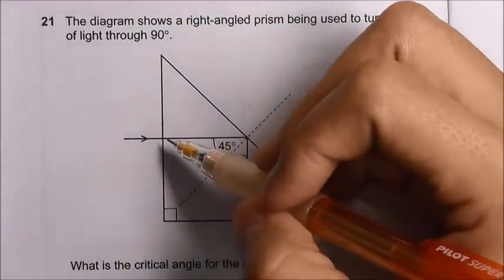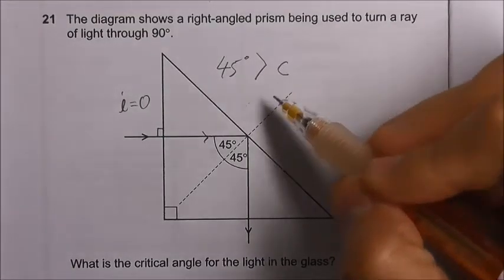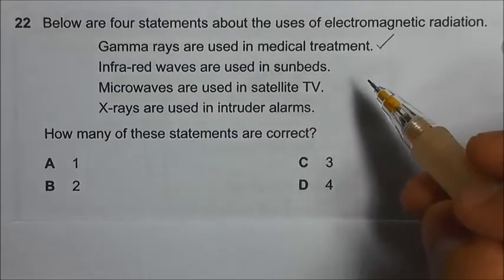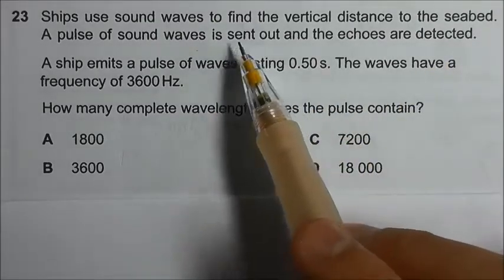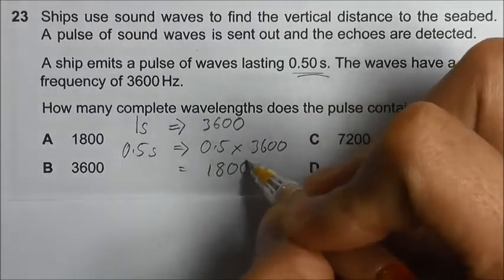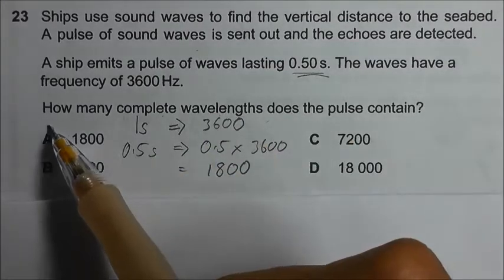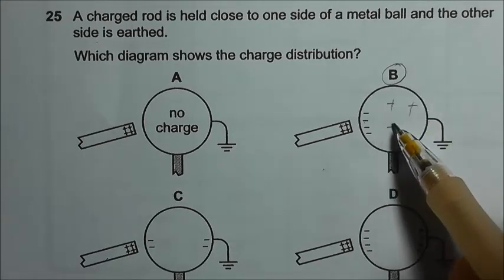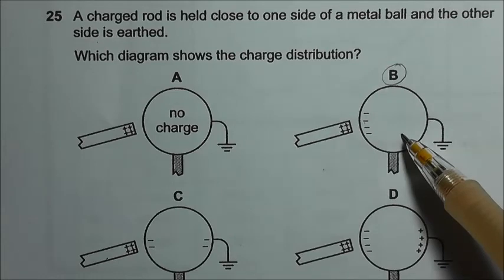2008 O' Level Pure Physics P1 Qn 21 to 25